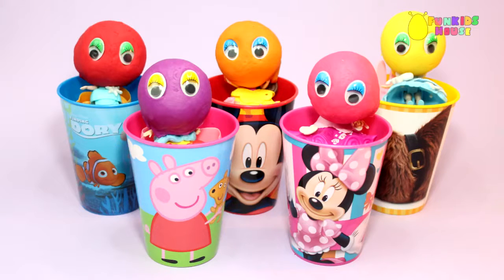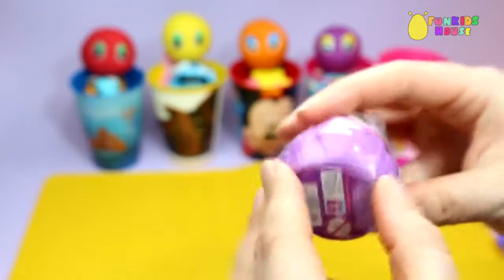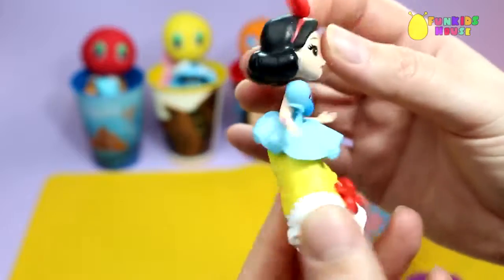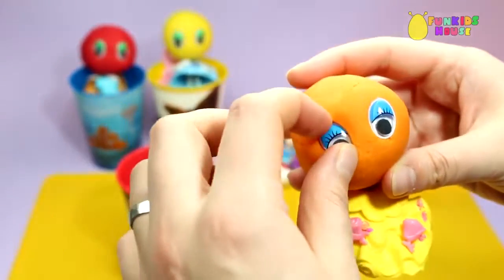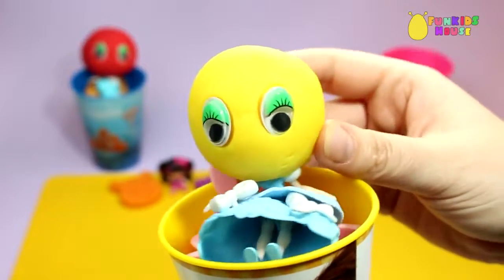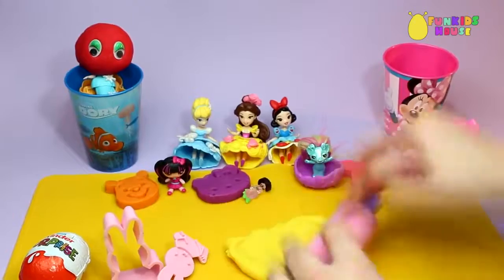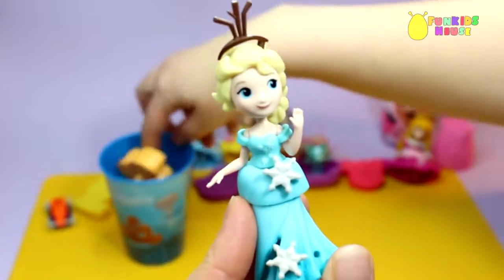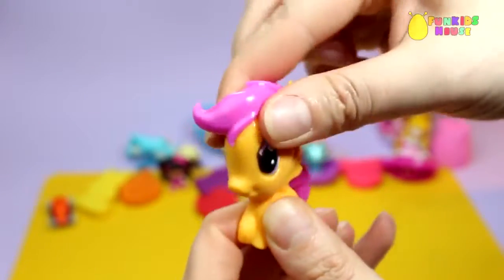Disney Princess Play Doh Surprise Cups with Lots of Fun Toys